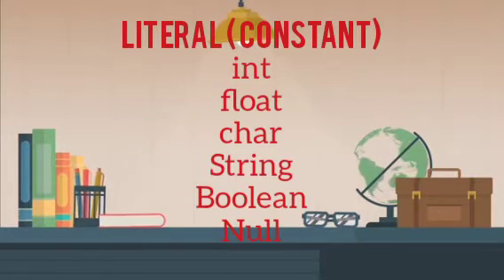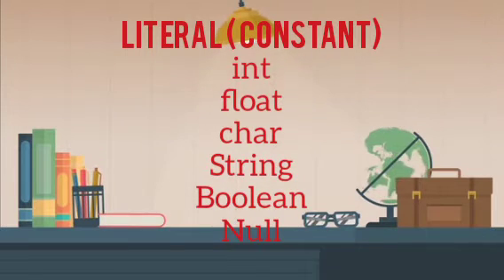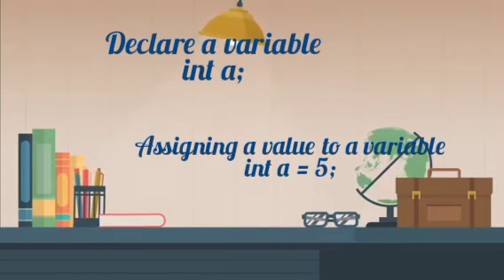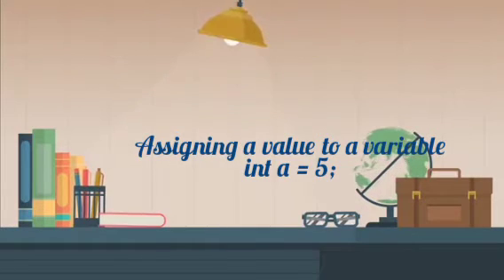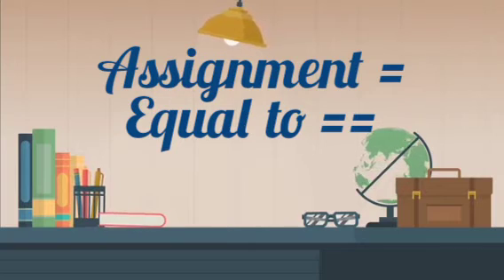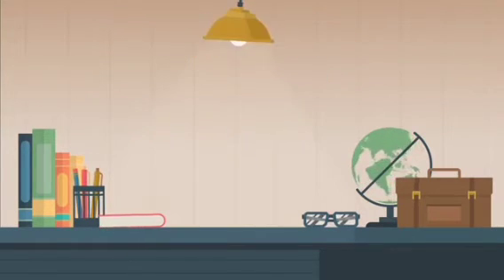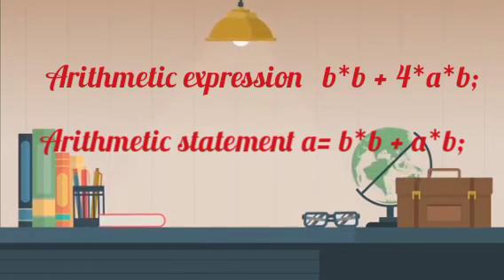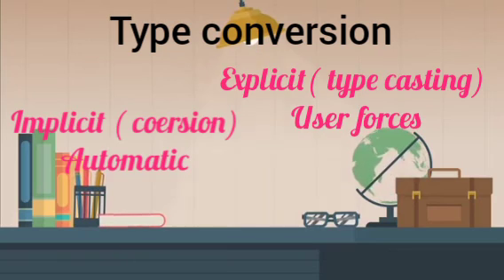3. Grade IX CMP ch3 Revision / aug 18